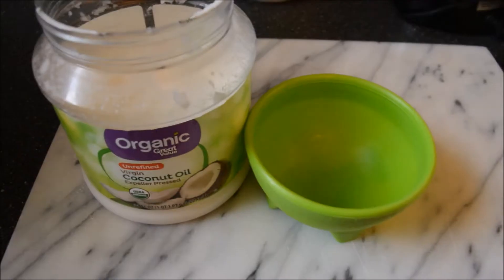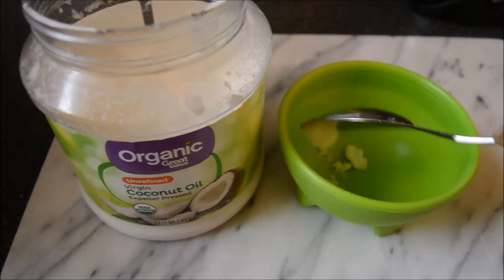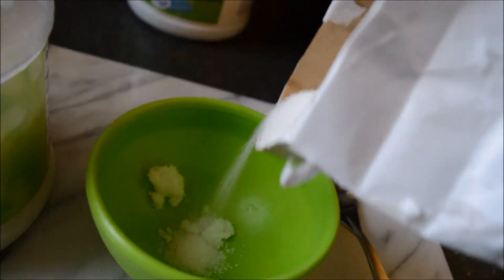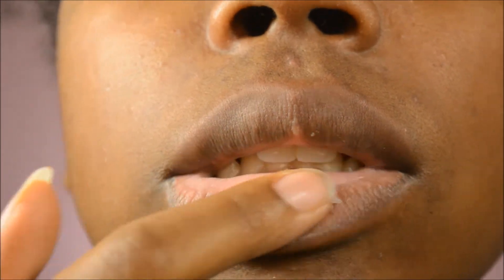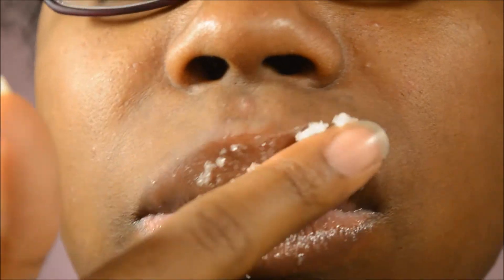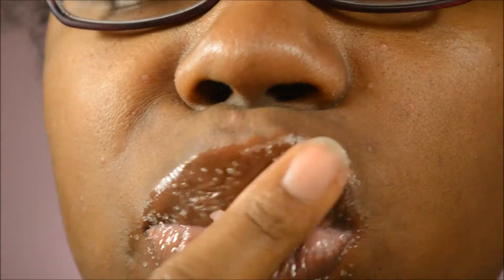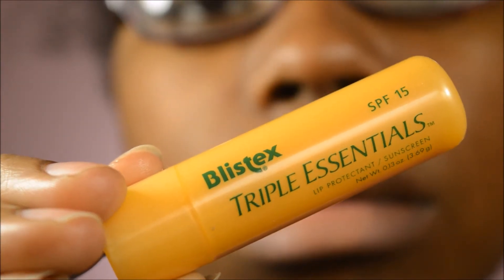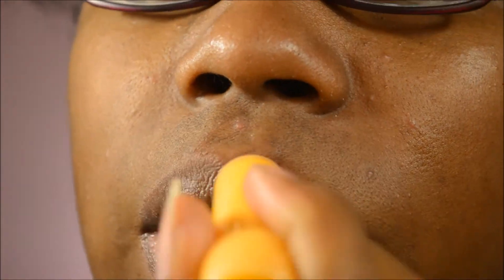How to Get Soft, Kissable Lips! | 25 Days of Daisha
For today's video, I'm showing you all my quick and easy lip scrub so you can have soft, kissable lips. Thank you all as always.

Products used:
Coconut oil
Granulated sugar